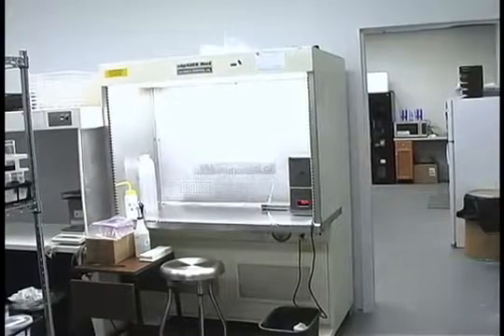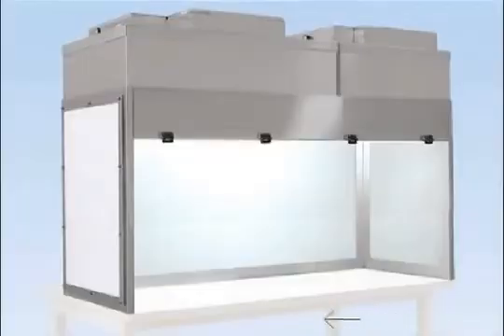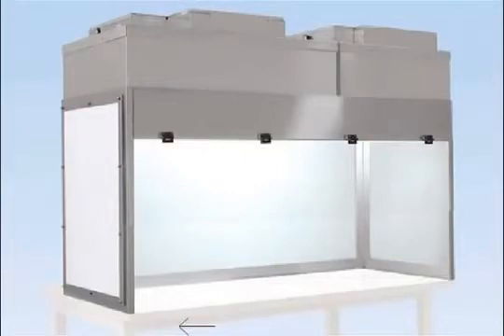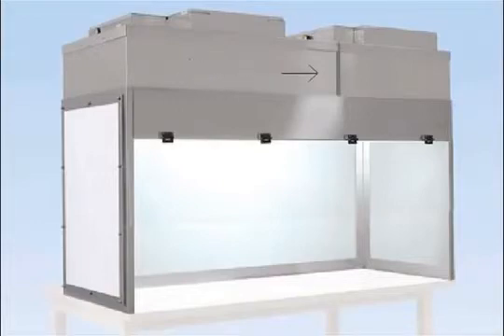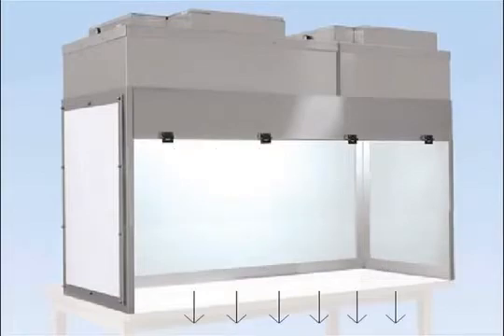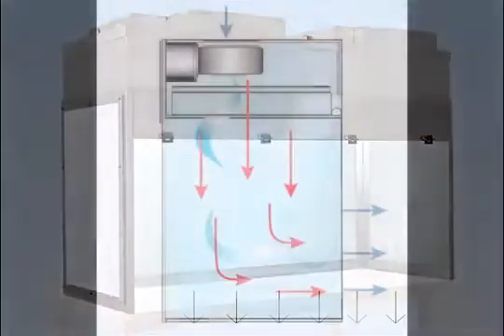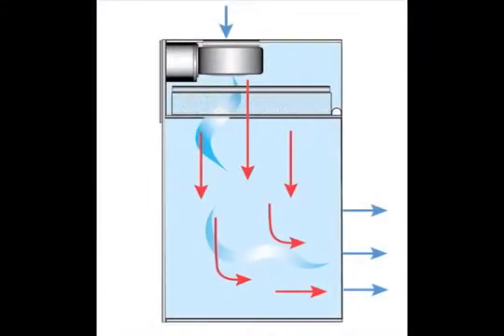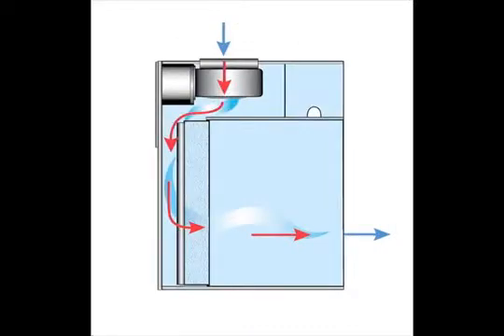Kỹ thuật vô trùng-Nuôi cấy mô thực vật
Kỹ thuật vô trùng trong nuôi cấy mô thực vật